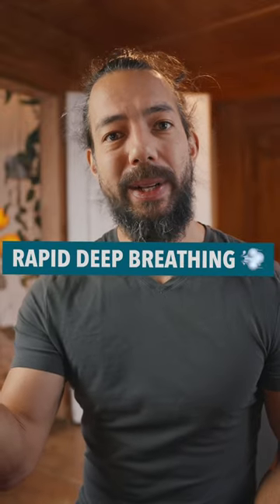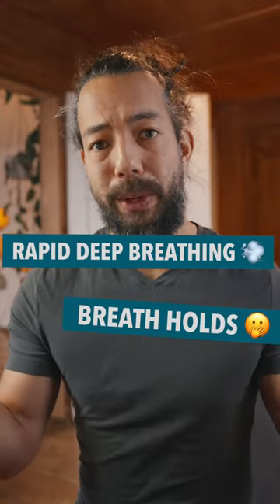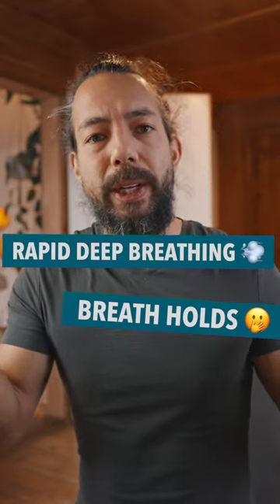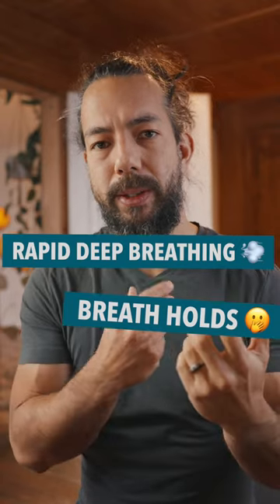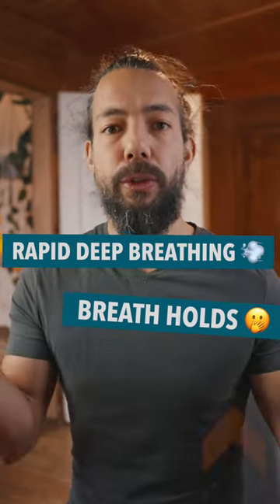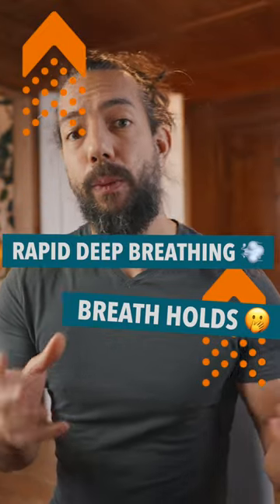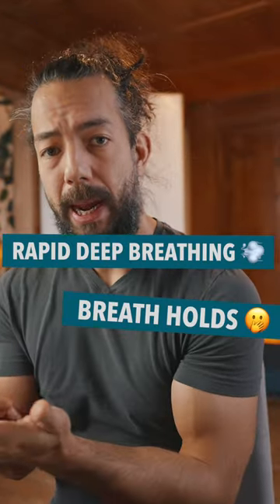Don't just practice a rigid Wim Hof Method breathing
[Video Description]

A little bit about myself: I'm Kitaro, a Movement, Kung Fu, and breathwork practitioner and teacher. I don't like fitness. Instead, I like to combine Movement with philosophical thinking – if that makes sense. I try to publish weekly videos.

Timestamps (to save you some time):
00:00 Intro

My gear list:

🩳 👣 Clothing (I always wear the same few clothes)
Japanese Baggy Pants
H&M slim-fit T-Shirts (I always wear the same few shirts)

Camera: Sony a7S III

Lenses:
Sigma 24-70 mm F2.8
Sony FE 35mm F1.4 GM
Sony 20mm F1.8 G

Mic: RØDE VideoMic Pro+